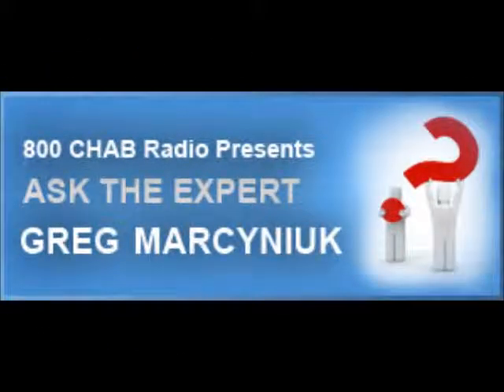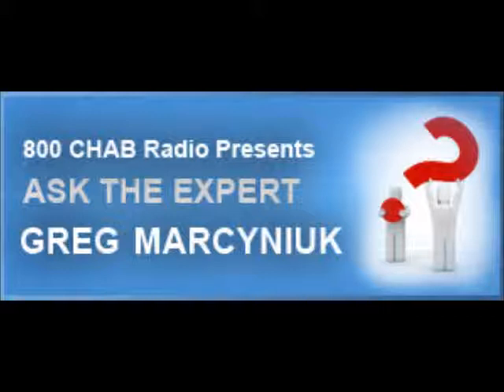Ask The Expert: Greg Marcyniuk - Winter Survival Kits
800 CHAB radio presents Ask the Expert with Greg Marcyniuk of Heritage Insurance located in Moose Jaw. Greg discusses staying safe this Winter Season and how to prepare a survival kit for clients in Saskatchewan, Regina, and Moose Jaw.